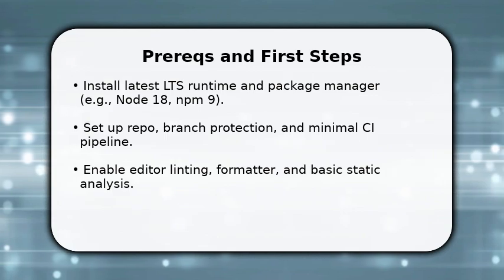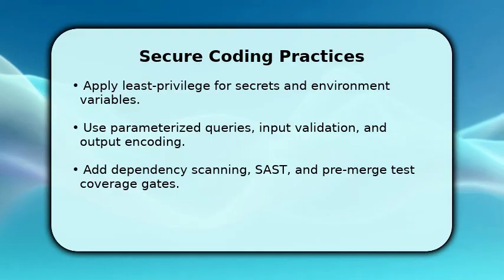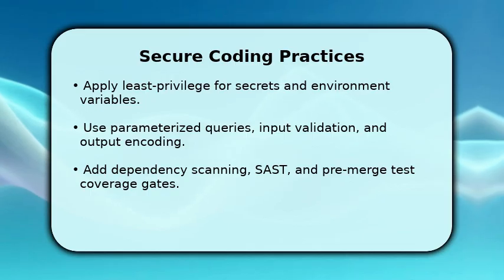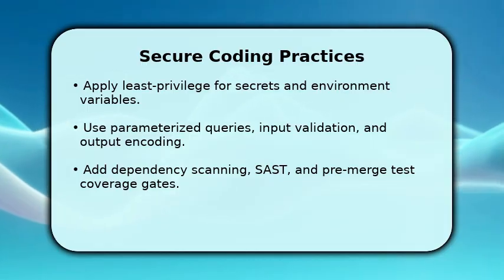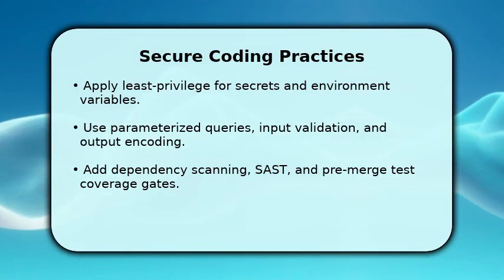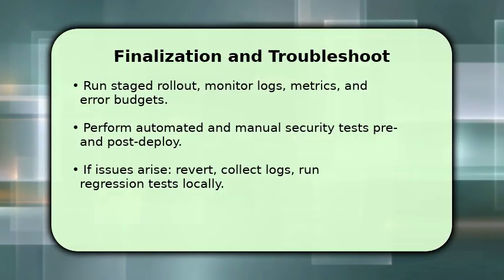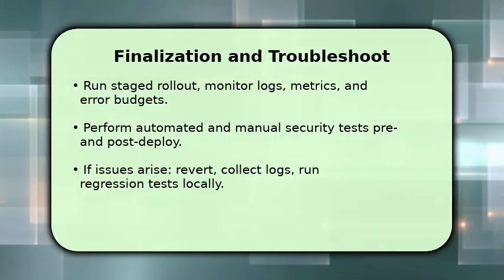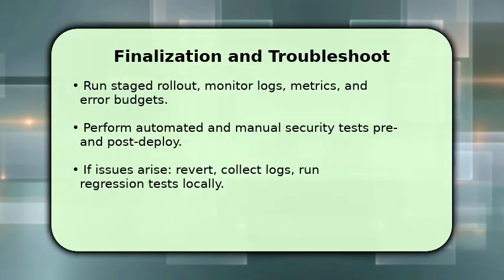How to Set Safe Code - Full Guide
Dive into the essential guide on setting safe code practices in software development. Learn about secure coding standards, common vulnerabilities like SQL injection and cross-site scripting (XSS), and how to implement them effectively with our comprehensive tutorial.